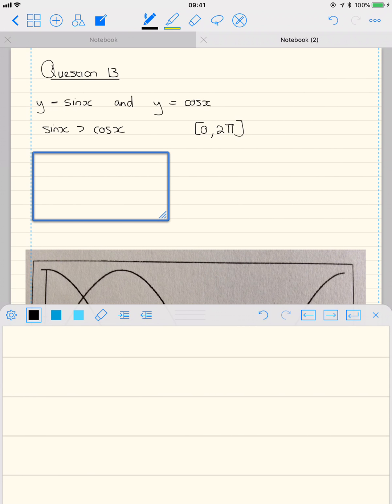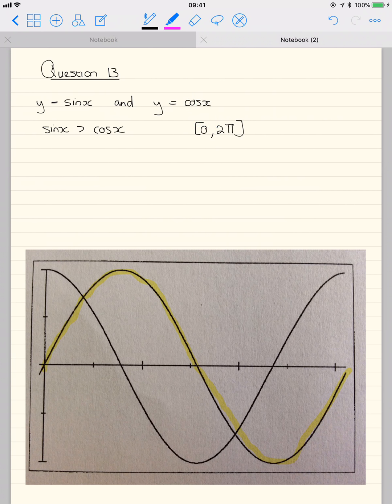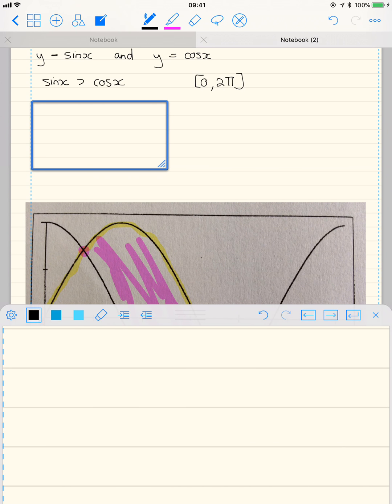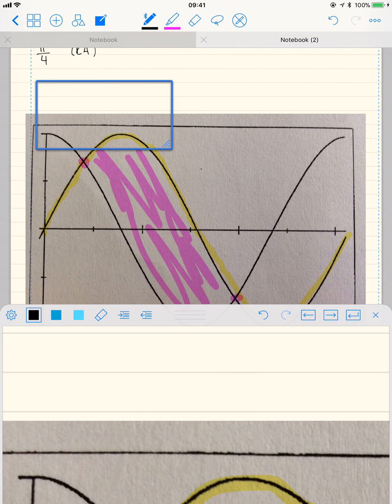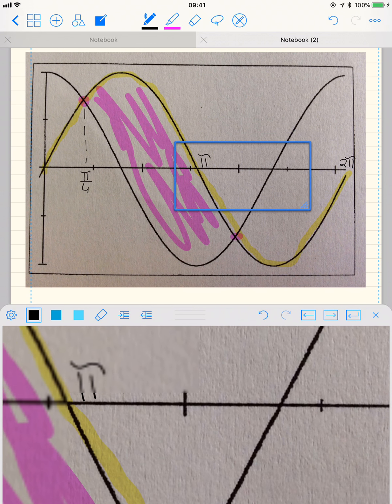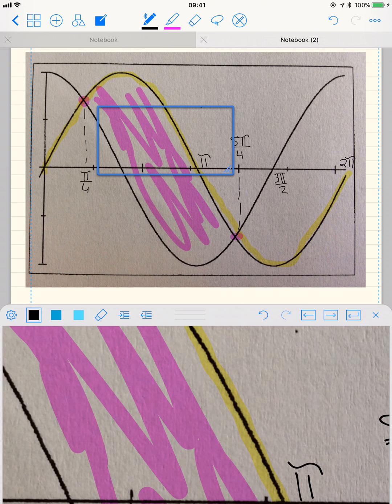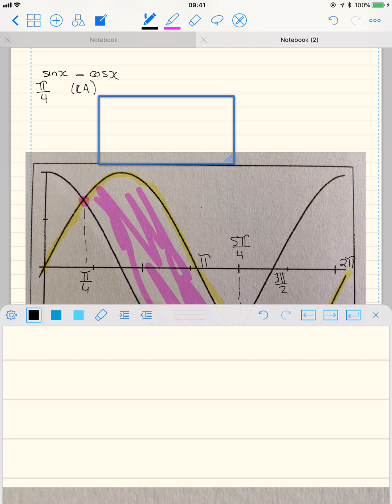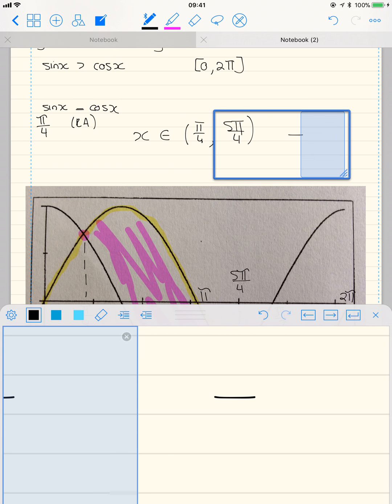ST 1 2016 Section A Question 13